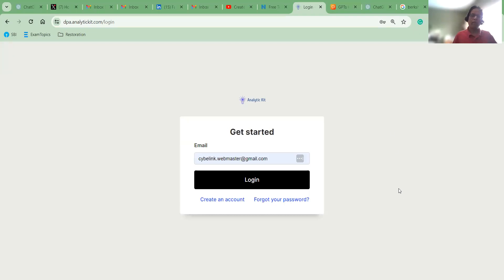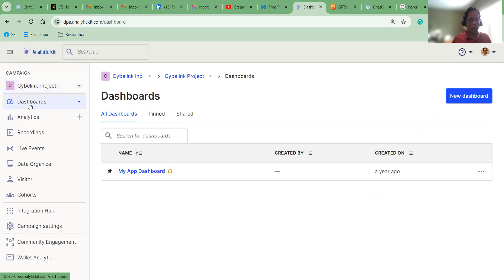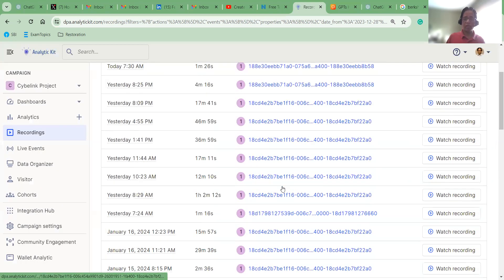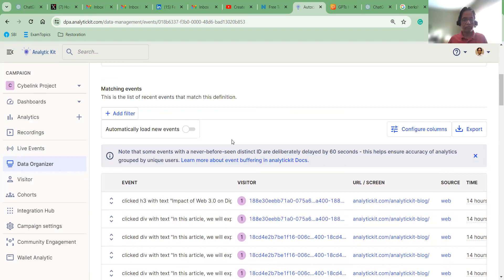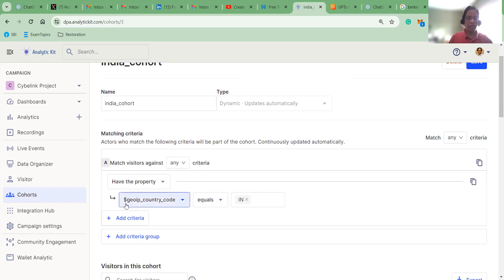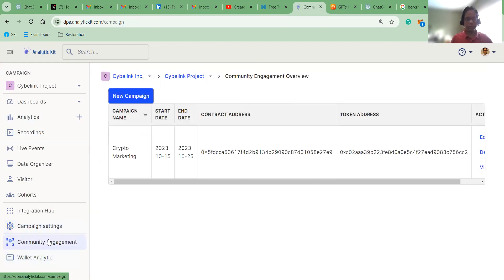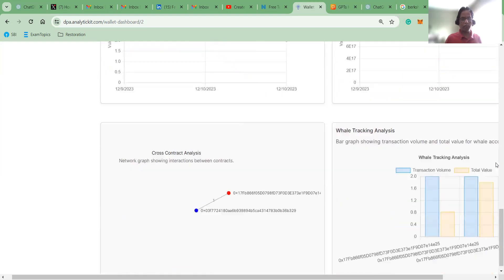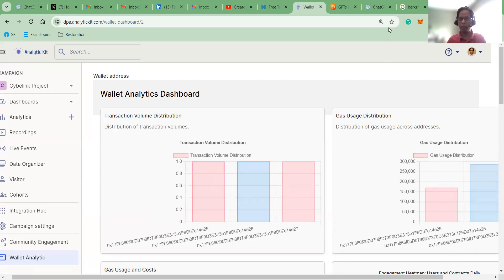Getting Started with Analytic Kit: A Step-by-Step Guide to Logging In and Navigating the Dashboard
Join Mani Malarvannan in this informative video as he guides you through the process of logging into the Analytic Kit platform and familiarizes you with its various features. This video is perfect for new users who want to understand how to effectively use the AnalyticKit to track user activities on their websites, DApps, and mobile applications, with a particular focus on integrating Web2 and Web3 analytics.

🔹 What You'll Learn:

How to log into the Analytic Kit platform.
Navigate the app dashboard and understand its functionalities.
A walkthrough of the various tools available, including funnel tool, growth monitor, loyalty metrics, and more.
Exploring the recording feature to analyze user interactions.
An introduction to live events and data organizer tools.
Preview of the wallet analytics for tracking Ethereum blockchain transactions.
🔹 Key Moments:
0:01 - Introduction and logging into Analytic Kit
0:35 - Overview of the app dashboard
1:35 - Exploring the different analytics tools
3:00 - Understanding recording and live event features
6:37 - Introduction to the data organizer and cohort tools
11:18 - Overview of integration hub and campaign settings
14:19 - Exploring community engagement and wallet analytics